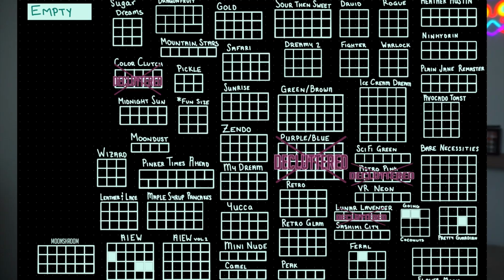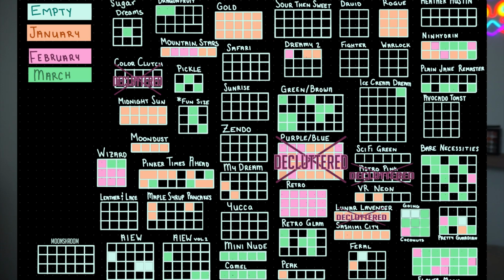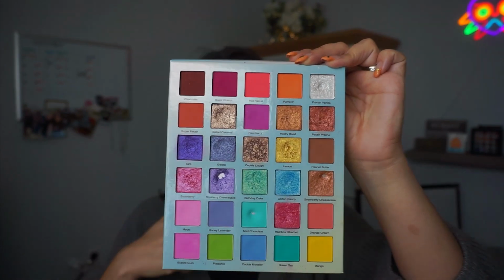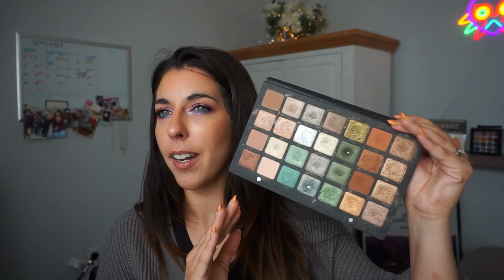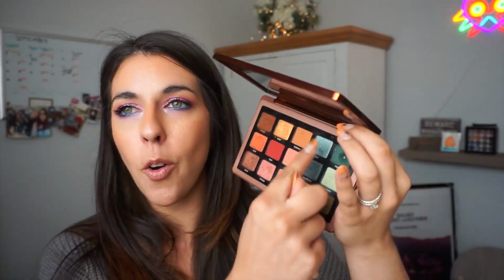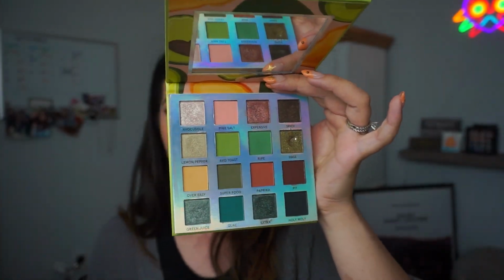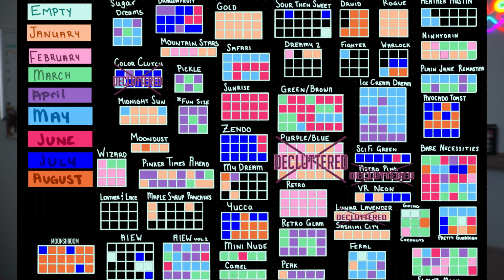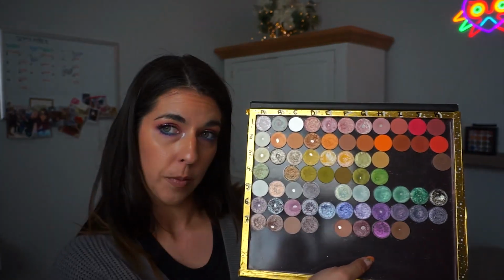No Pan Left Behind - update 3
👋 HEY CUTIE 🍊

EYES 👁️
▪ Colourpop; Bare Necessities palette shade Full Expose and Crack On
▪ Colourpop x Sailor Moon; Pretty Guardian palette shades Tuxedo Rose, Luna, and Miracle Romance
▪ Morphe x Sour Patch Kids; Sour Then Sweet palette shade Watermelon Woah
▪ BareMinerals; loose eyeshadow in Tigers EYe
▪ Unearthly Cosmetics; All I Ever Wanted Volume 1 palette shades Alien Princess, Milky Way, Passion, and Uranus
▪ Franken Inner Corner shade (pan that palette shade)
▪ Essence; Stay & Play liners in ...But First, Espresso
▪ L.A. Girl; Shockwave eyeliner in Electric

FACE 🤡
▪ AOA Studio; Cosmic Cowgirl Primer
▪ Fenty; Liquid Killawatt in Sidechick
▪ L.A. Girl; Velvet Contour stick in Velour
✨ It Cosmetics; Bye Bye Under Eye concealer in Medium
🔀 J Cat Beauty; Luxe Pro Powder in Pearl Luminzer
🔀 Makeup Revolution; Translucent Baking Powder
🔀 Laura Mercier; Translucent Loose Setting Powder Ultra Blur in Translucent ✨
▪ Mario Badescu; Green Tea & Aloe facial spray
▪ Ofra; Feelin' Myself trio shade Rodeo Drive
▪ Beauty Bakerie; Snackaroons bronzer in I Don't Give A Sip
▪ BareMinerals; loose blush in Awestruck

LIPS 💋
▪ Colourpop; Lippie Pencil in BFF3
▪ NYX; This Is Milky gloss in Cookies & Milk

▪ Beetles; Gel Nail Glue
🎈 Madam Glam; Base & Top Gel Polish and color gel in Sunset in Hawaii
▪ NiceDeco; Rubber Base Gel in NR01
▪ Dimension Nails; Gel Polishes in Cinnamon Tiger Nut Milk, Bushtail Possum, & Mudskipper and Day Slay Builder Gel
▪ Star Nail Stickers
▪ Small Gold Rhinestones

🎵 𝙈𝙪𝙨𝙞𝙘
Artists: Mikel & GameChops: